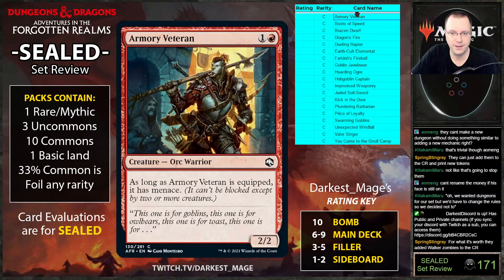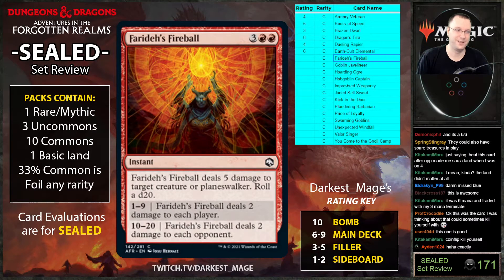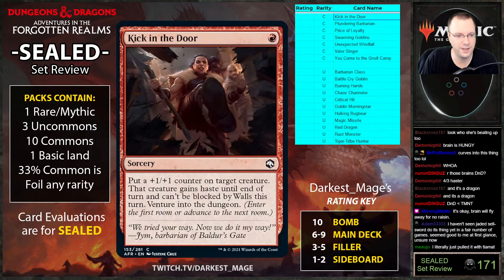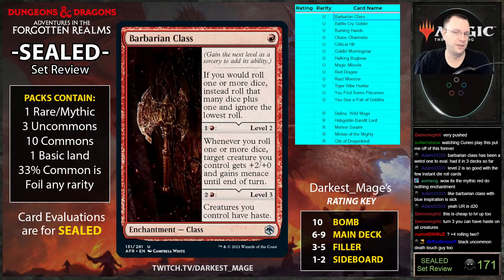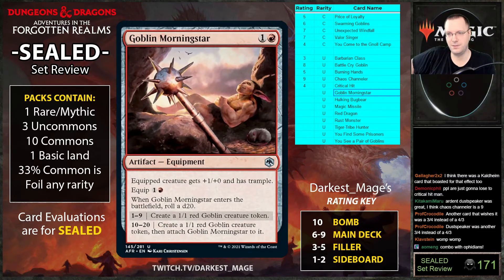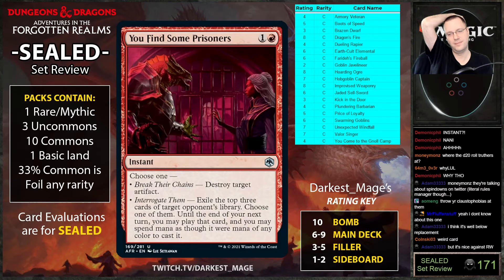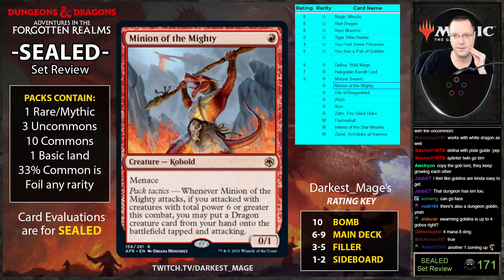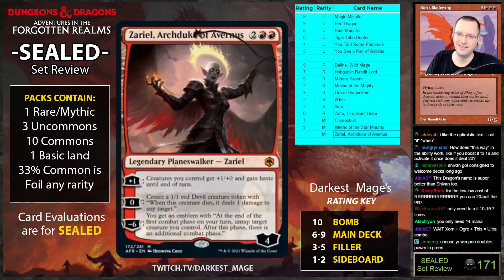Adventures in the Forgotten Realms Sealed Set Review Part 4: Red [AFR]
This is an Adventures in the Forgotten Realms Sealed set review by twitch streamer Michael Jacob, found live
These reviews are a good way to get a head start if you are new to the format, new to magic, or new to sealed in general.
Sealed is a format in which you are given 6 boosters of a set, and you have to build a 40 card minimum deck. These decks are typically 2-3 colors, 17 lands, 23 non-lands.
This format is important for those with a dream to getting on the Player's Tour in Magic: The Gathering via playing in MTG: Online premier events.